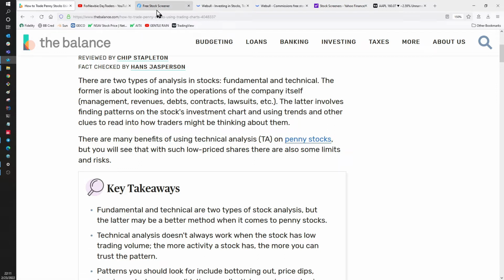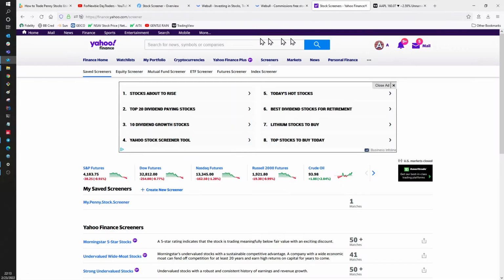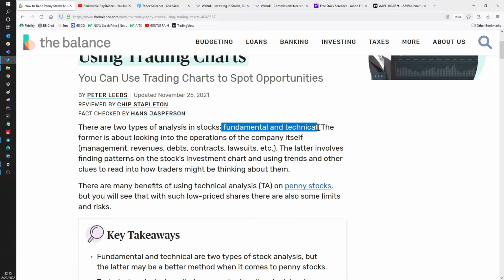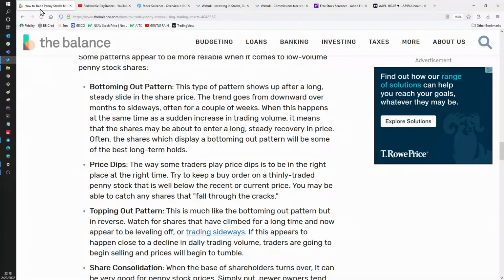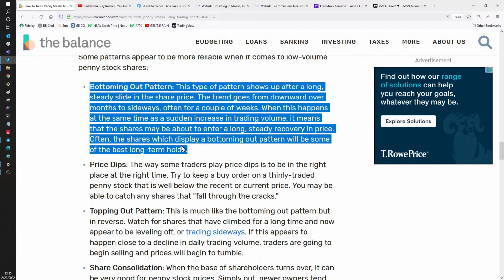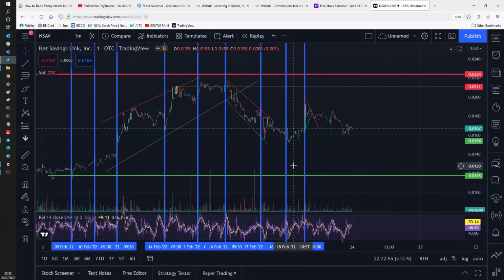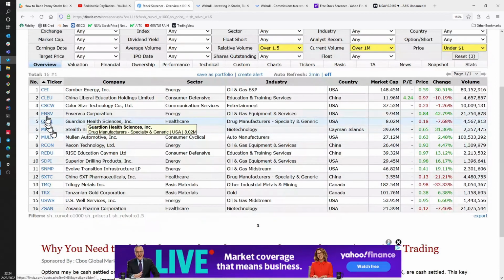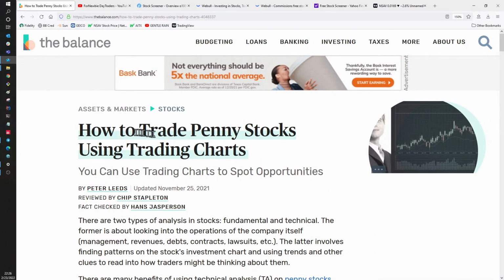36. Beginner Day Training - Final Video Of The Series